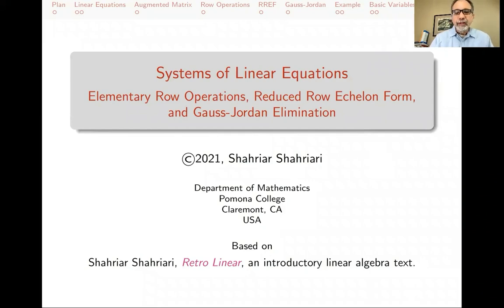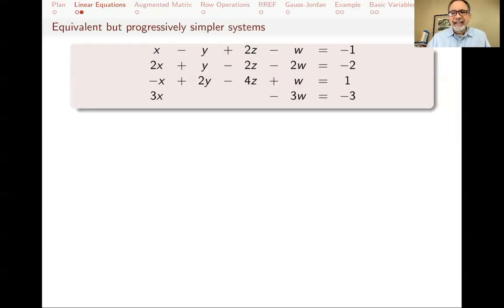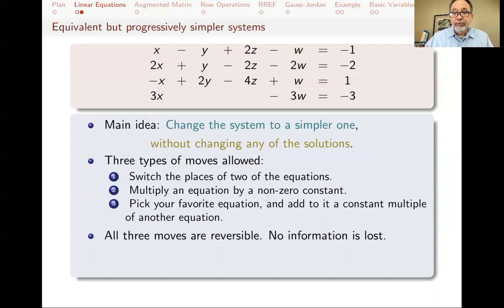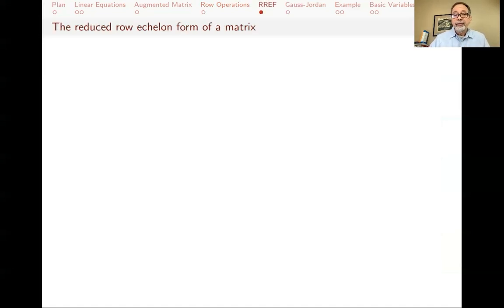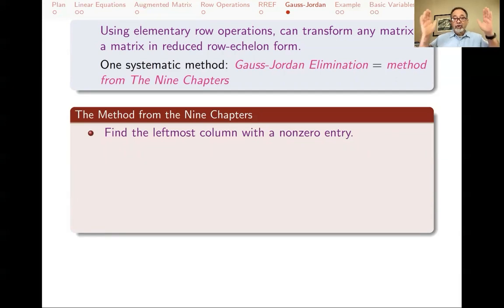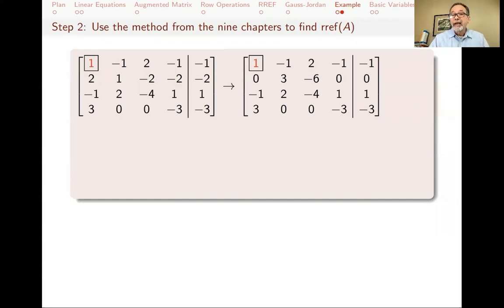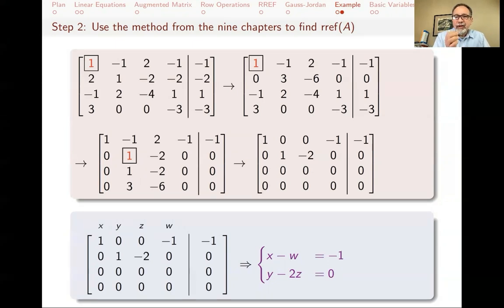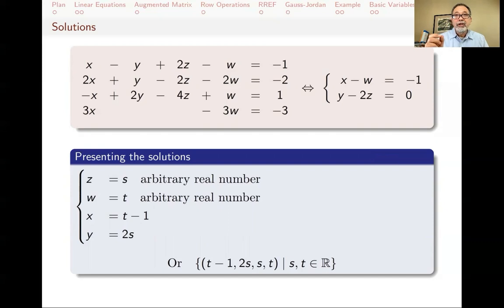LA17 Elementary Row Operations, Reduced Row Echelon Form, and Solving Linear Systems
What are elementary row operations? What is reduced echelon form? What is Gauss-Jordan Elimination (aka method from the Nine Chapters)? How do we use these to solve systems of linear equations? What are basic and non-basic variables?

00:00 Introduction
00:17 Goals/Plan
00:28 What is a System of Linear Equations?
01:36 What is a solution to a system of linear equations?
02:39 Progressively simpler systems
03:05 Elementary operations on equations
05:33 Augmented Matrix
06:46 Elementary row operations on a matrix
07:36 Reduced Row Echelon Form (rref) of a matrix
09:26 Gauss-Jordan Elimination aka the method from the nine chapters
11:20 Example: finding the rref of a matrix to solve a system of linear equations
15:16 Basic and Non-Basic variables
15:33 Writing the solution to a system of linear equations
16:57 Writing the solutions using set notation

This is a video in a series of lectures on linear algebra. The series is a rigorous treatment meant for students with no prior exposure to linear algebra. In this series, general vector spaces and linear transformations are emphasized.